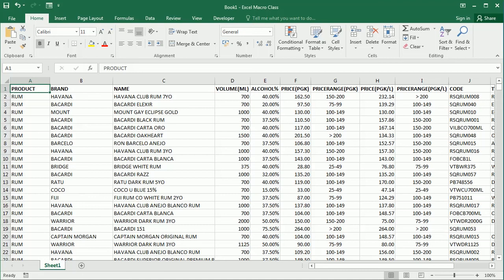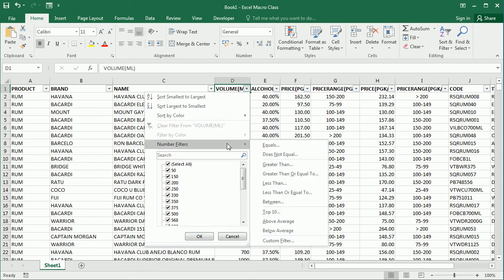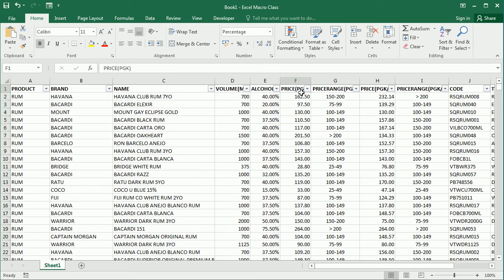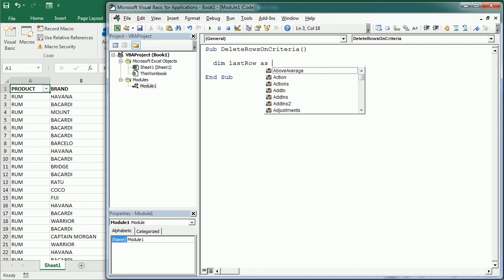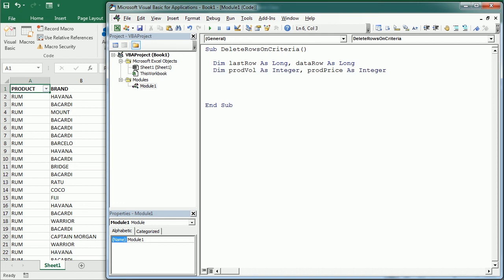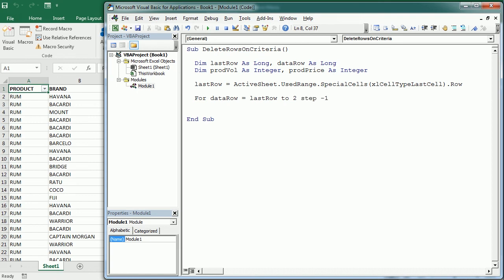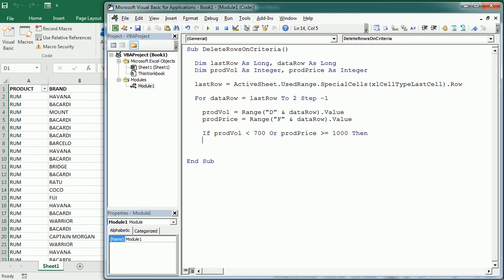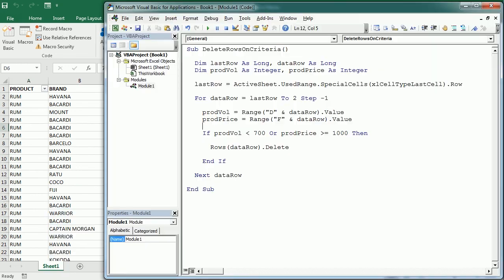Delete Rows Based On Criteria Excel VBA Macro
In this video we see how delete rows upon certain criteria in Excel with VBA macros. The macro loops through each row with content in the worksheet, and checks if certain criteria for one or more fields is met to delete the row. The criteria can be any value along with the relational operators of the If statement. For example, that could be when the value is below a certain price, or when the profit is above a certain margin. It can also check for specific text, a string of certain length, etc.